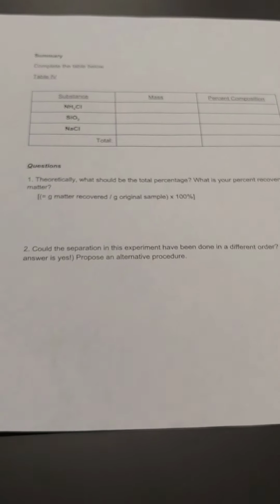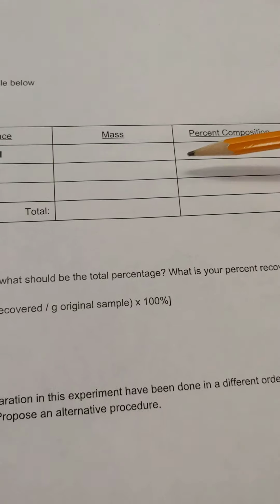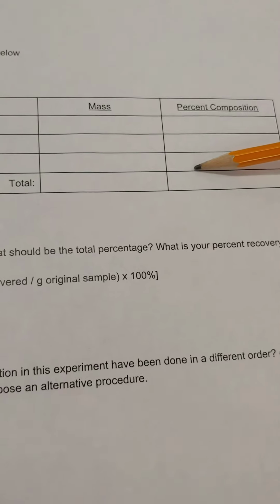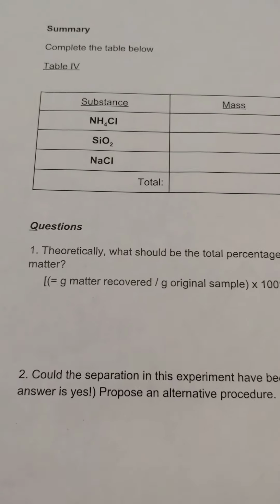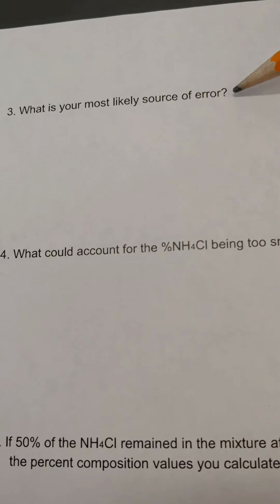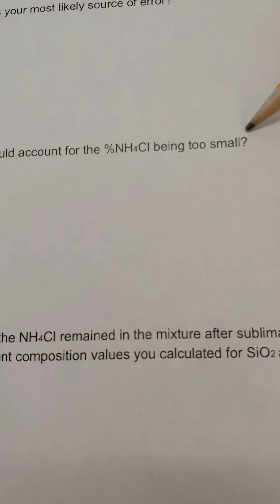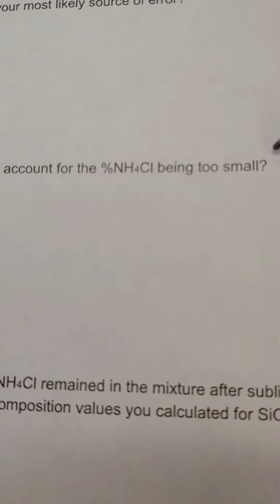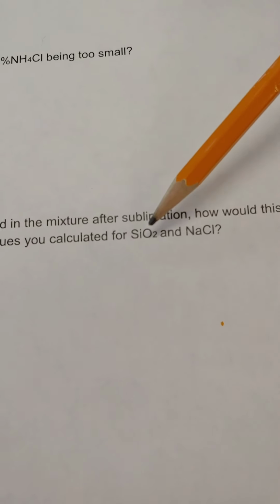Chem 112: Separation of a Mixture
Separation of a Mixture of Sand, Ammonium Chloride and Sodium Chloride